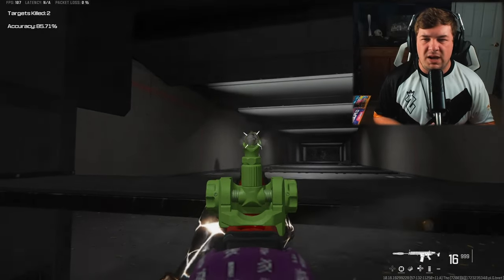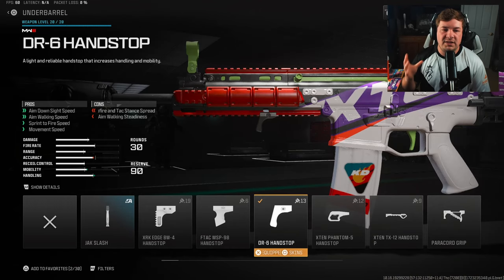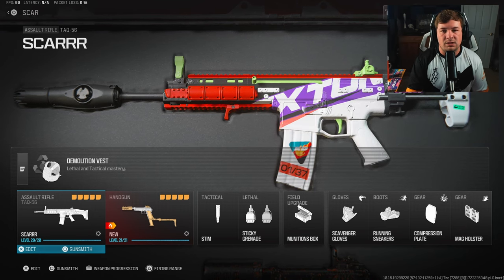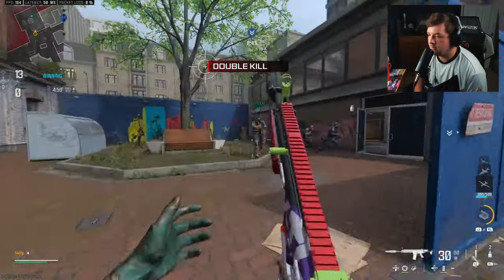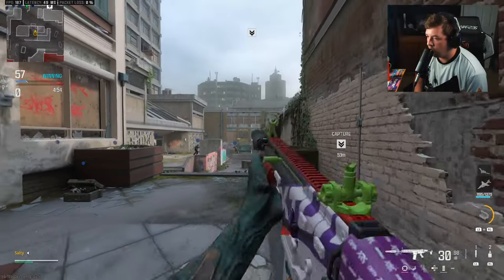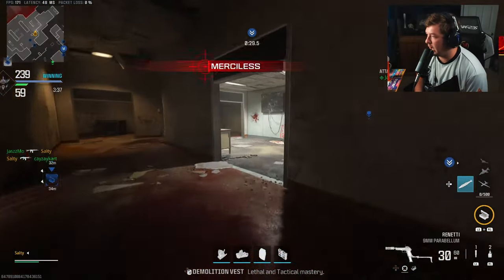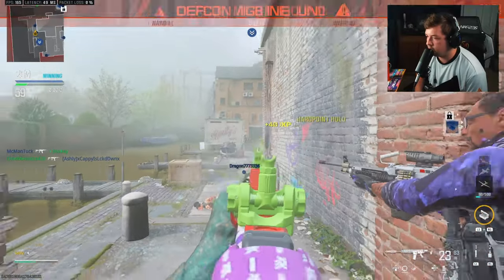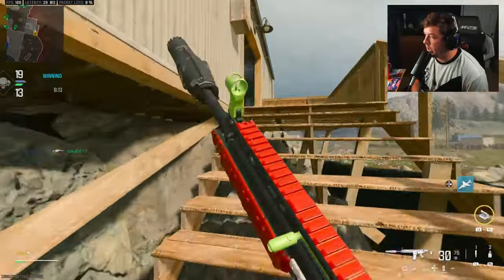the NEW *TAQ 56* Build is ABSOLUTELY INSANE in MW3! (Best Taq 56 Class Setup)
the NEW *TAQ 56* Build is ABSOLUTELY INSANE in MW3! (Best Taq 56 Class Setup) Modern Warfare 3 Season 5

Timecodes:
0:00 - Recoil Pattern
0:39 - Best Class Setup
3:00 - Taq 56 Hardpoint Gameplay
9:00 - Taq 56 TDM Gameplay
14:22 - Comment of the Day
14:27 - Watch Next!